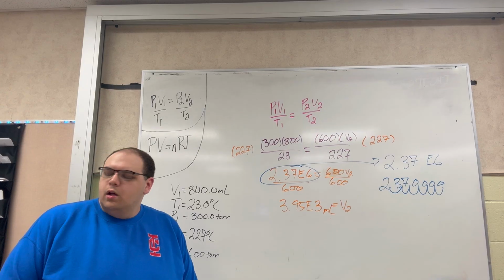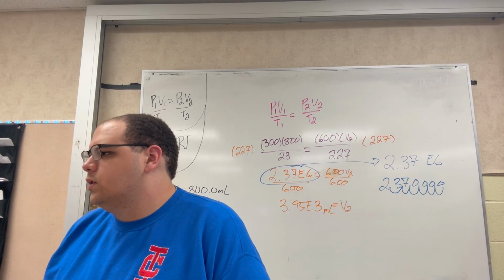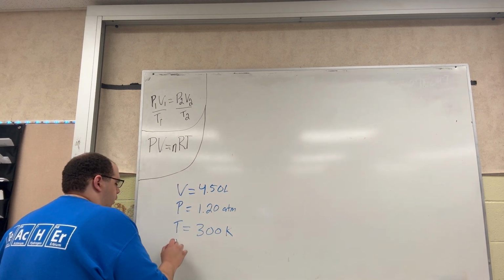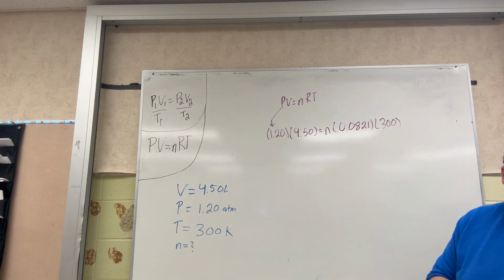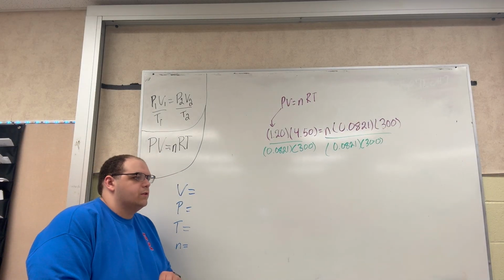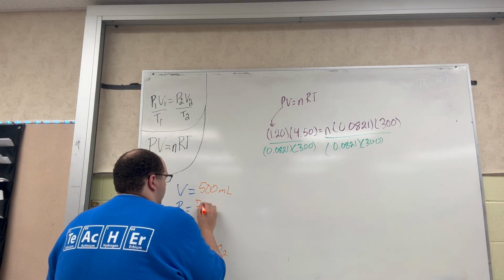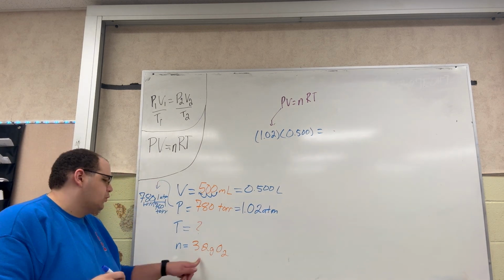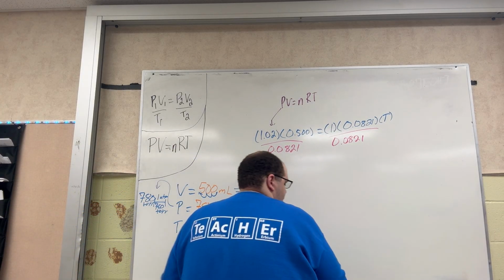CHEM1- Ideal Gas Law